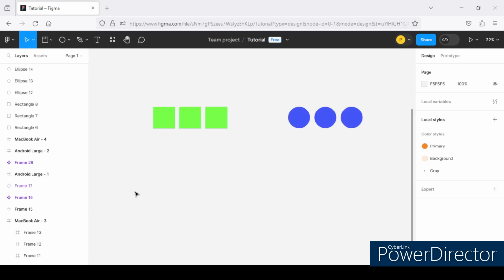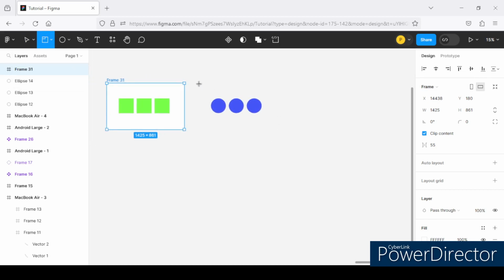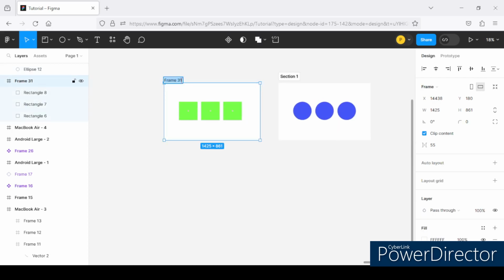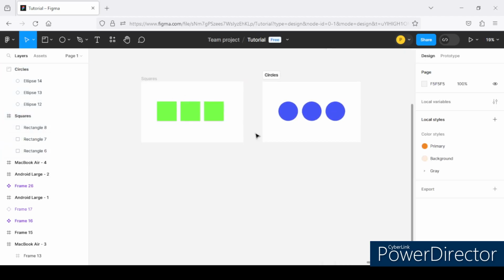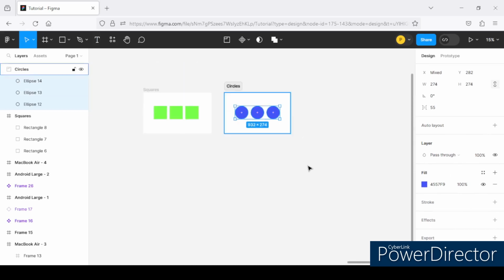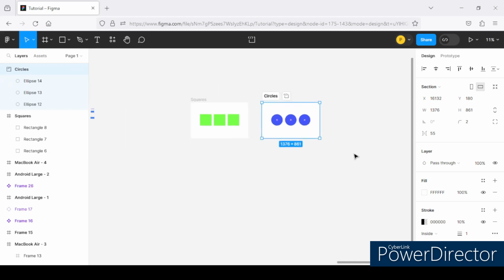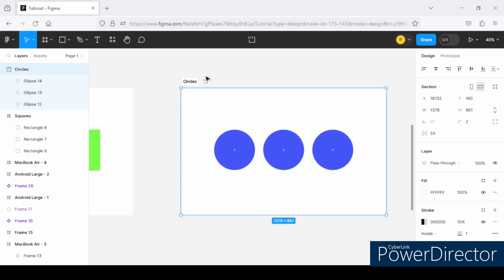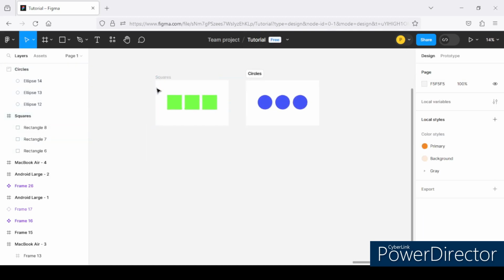Effortless Design Organization: Frames and Sections in Figma | Figma Tutorial 2024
🖼️ Elevate your Figma workflow with my latest tutorial on Frames and Sections! Join us me as I guide you through the essential techniques for organizing your designs seamlessly. Whether you're a designer or Figma enthusiast, this step-by-step guide will empower you to create well-structured and visually appealing projects.

🌟 In this tutorial, you'll learn:
✅ Mastering Frames for encapsulating design elements
✅ Creating organized Sections for better project management
✅ Tips for maintaining design consistency and hierarchy
✅ Elevating your design workflow with Frames and Sections in Figma

👩‍💻 Transform your designs and stay ahead in the world of Figma. 🚀🔲

Figma Frames and Sections tutorial
Design organization in Figma
Figma tutorial 2024
Organizing elements in Figma
Figma project management
Maintaining design hierarchy
Figma workflow tips
Structuring designs with Frames and Sections